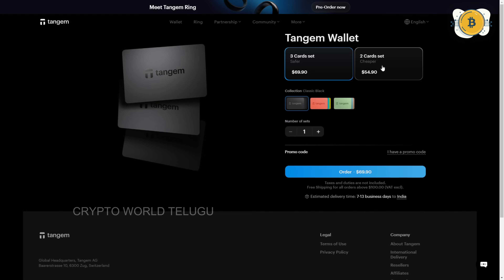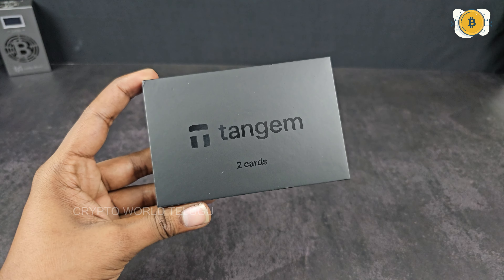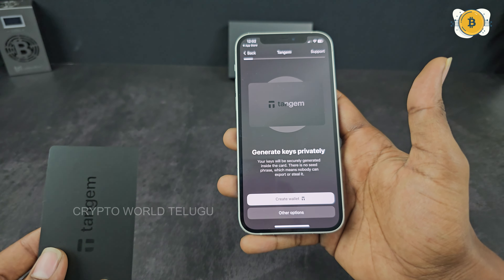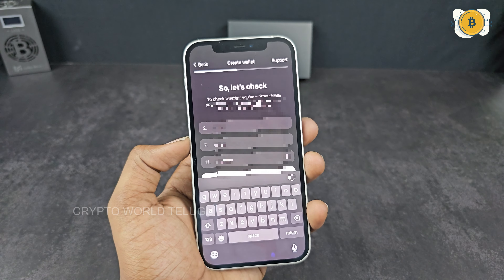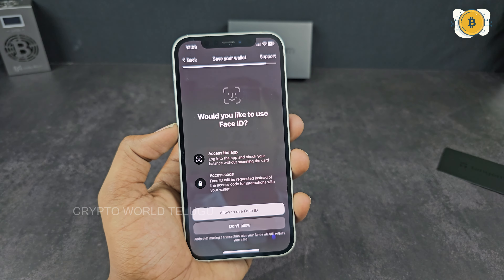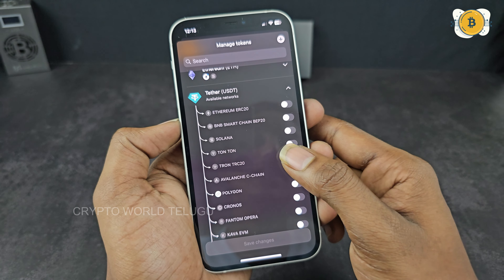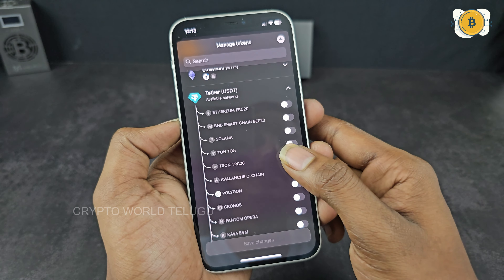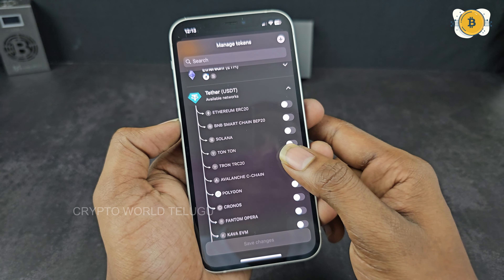Tangem Wallet Unboxing & Setup Process | Tangem Wallet Review In Telugu | Best Hardware Wallet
⫸𝙅𝙤𝙞𝙣 𝙊𝙣 𝙊𝙪𝙧 𝙏𝙚𝙡𝙚𝙜𝙧𝙖𝙢 𝙂𝙧𝙤𝙪𝙥𝙨:-

𝙇𝙞𝙣𝙠 𝙒𝙤𝙧𝙠 అవ్వక పోతే 𝙏𝙚𝙡𝙚𝙜𝙧𝙖𝙢 లో "@𝘾𝙧𝙮𝙥𝙩𝙤𝙍𝙪𝙡𝙚𝙨𝙒𝙤𝙧𝙡𝙙" 𝙎𝙚𝙖𝙧𝙘𝙝 చేసి 𝙅𝙤𝙞𝙣 అవ్వండి 🙏

📢 𝑭𝒐𝒓 𝑨𝒅𝒗𝒆𝒓𝒕𝒊𝒔𝒊𝒏𝒈 𝒀𝒐𝒖𝒓 𝑨𝒑𝒑𝒔&𝒔𝒊𝒕𝒆𝒔 𝑰𝒏 𝑴𝒚 𝑽𝒊𝒅𝒆𝒐𝒔 𝑴𝒂𝒊𝒍 🏹

💥 𝑶𝒏𝒍𝒚 𝑷@𝒊𝒅 𝑷𝒓𝒐𝒎𝒐𝒕𝒊𝒐𝒏𝒔

             𝗧𝗵𝗮𝗻𝗸𝘆𝗼𝘂 𝗙𝗼𝗿 𝗧𝗵𝗲 𝗪𝗮𝘁𝗰𝗵𝗶𝗻𝗴🙏